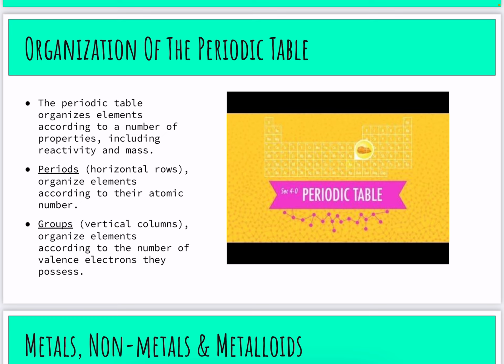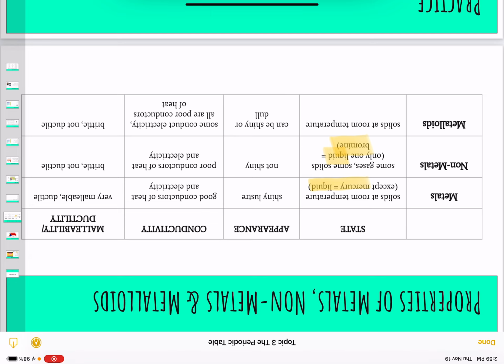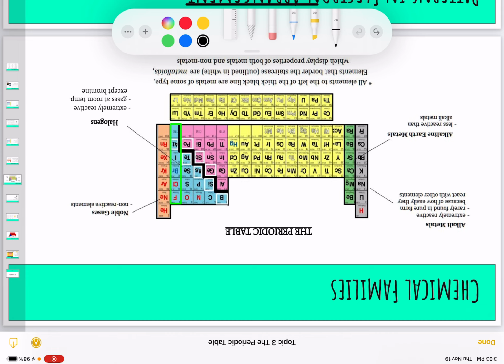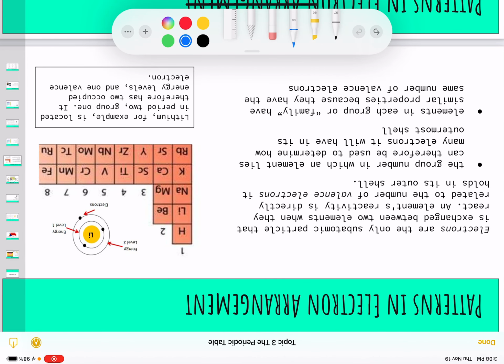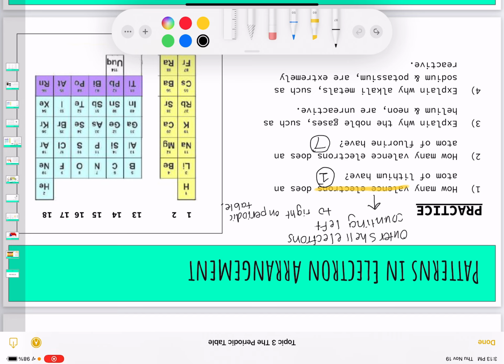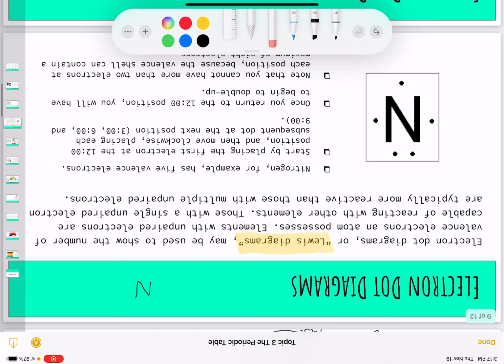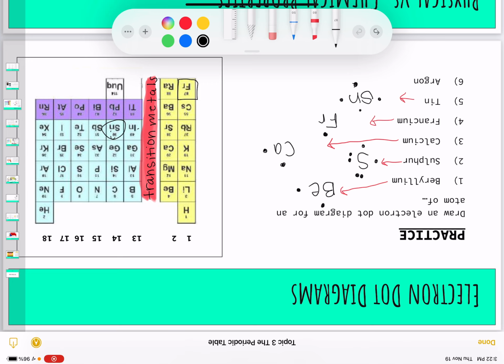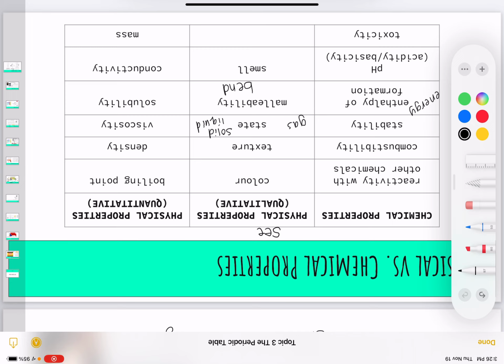Science 10 Unit A Topic 3